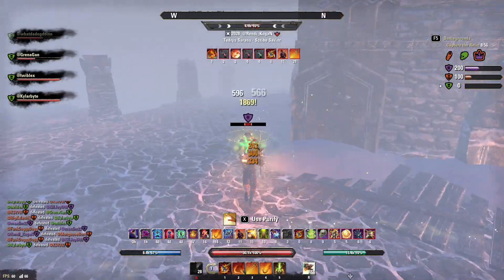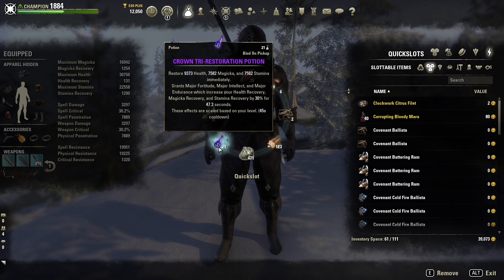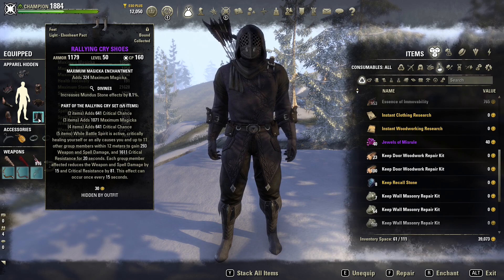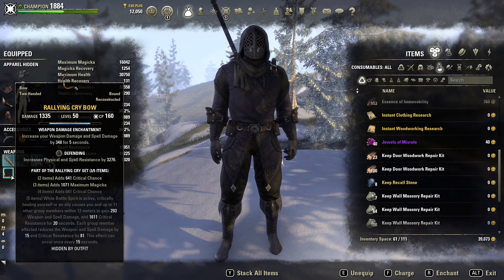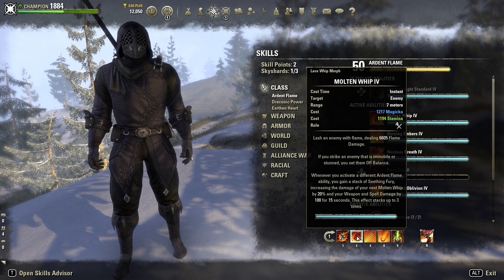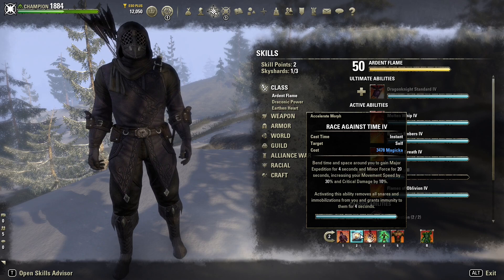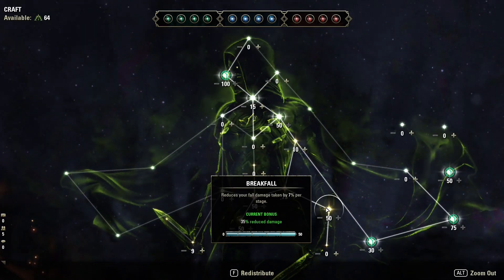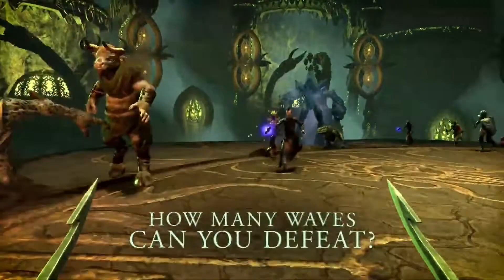Elder Scrolls Online Stamina Dragonknight Build: Update 40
Check out my super fun to play and stylish Stamina Dragonknight build for update 40!

Socials!

Hashtags!